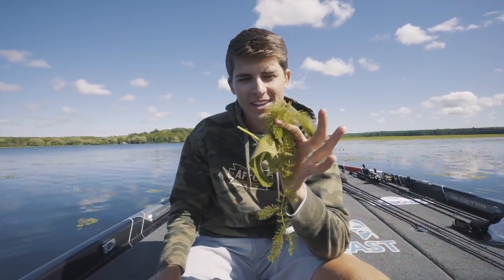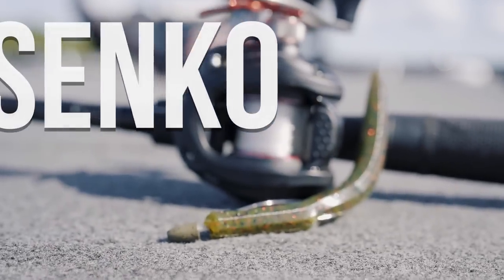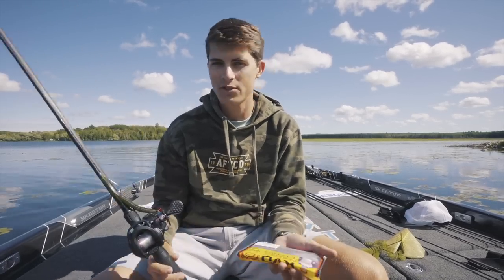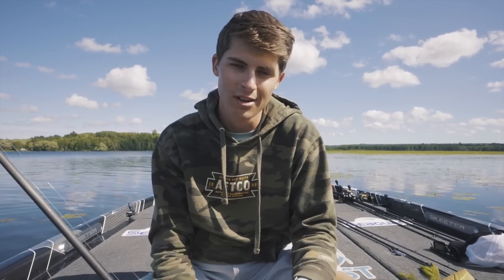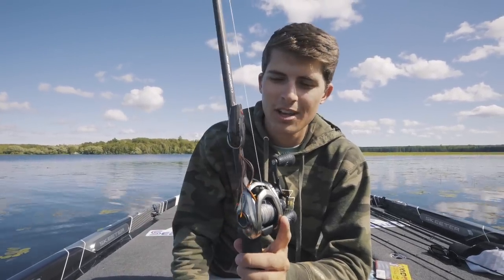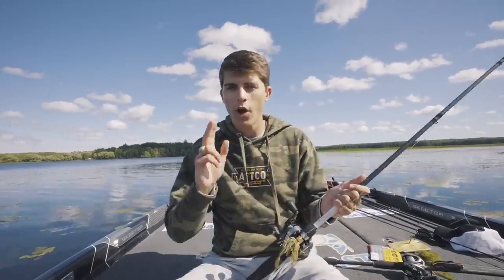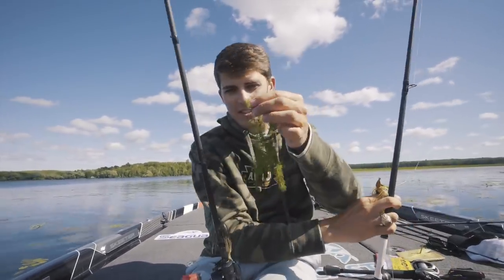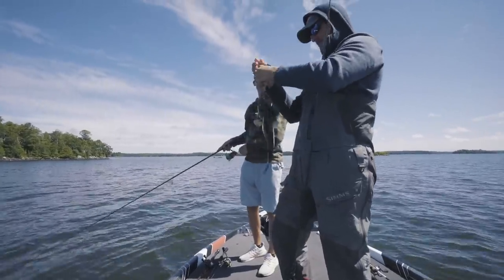Top 3 FISHING LURES For Weeds & Grass Bass Fishing!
In many parts of the country, most ponds or lakes have one thing in common: GRASS & WEEDS! Fishing around aquatic vegetation can be one of the most productive ways to catch fish... that is, if you know what lures to throw! If you throw the wrong lure, you are going to have a horrible day and claim "There's no fish here!".

Timestamps:
0:00 - Intro
0:56 - Vegetation SIMPLIFIED
1:40 - What I Mean By Grass
2:27 - Senko
5:05 - Frog
7:09 - Swim Jig
8:31 - Honorable Mention 1
9:16 - Honorable Mention 2
10:24 - Fish Catches